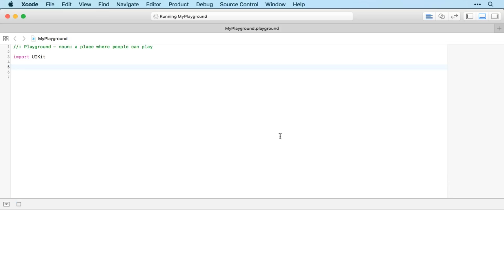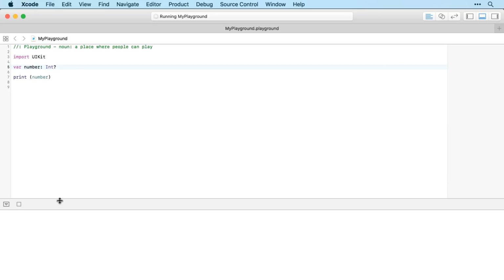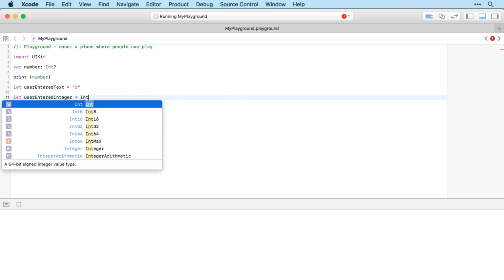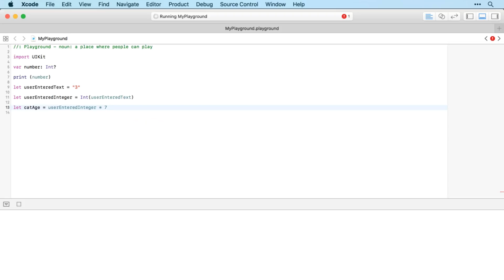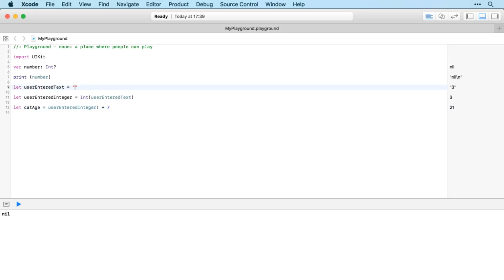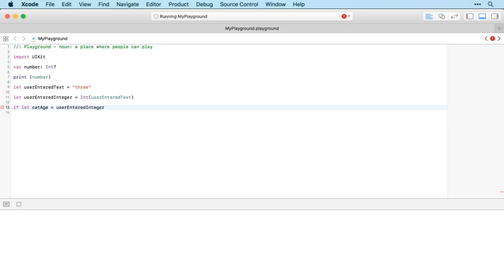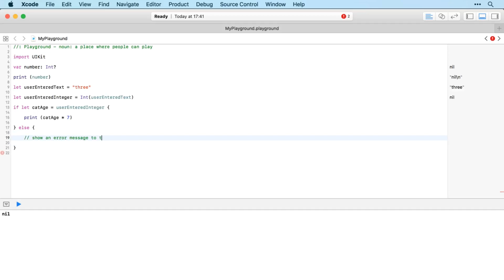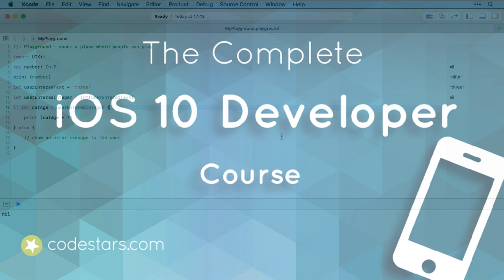apple 039 Optionals Masterclass